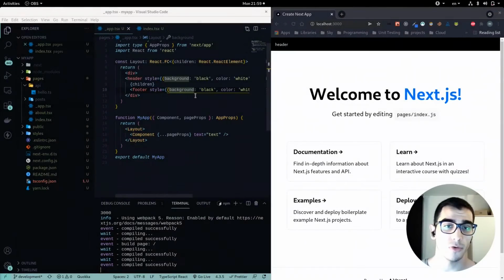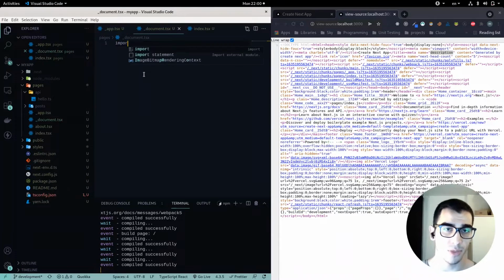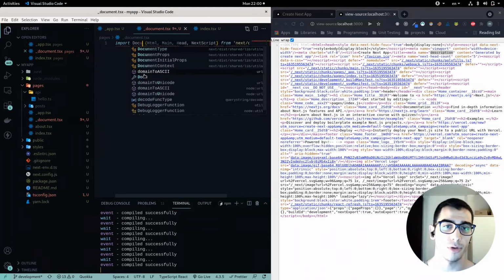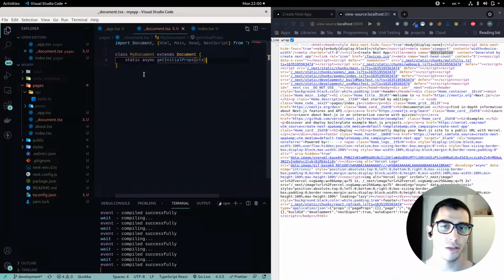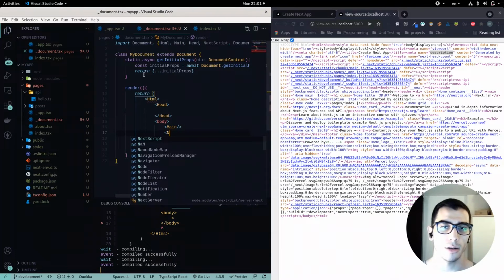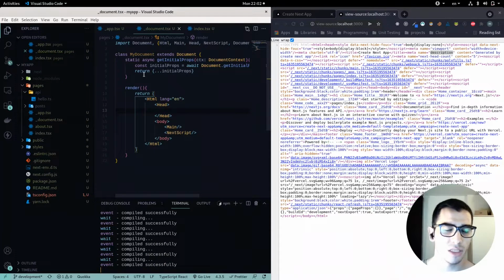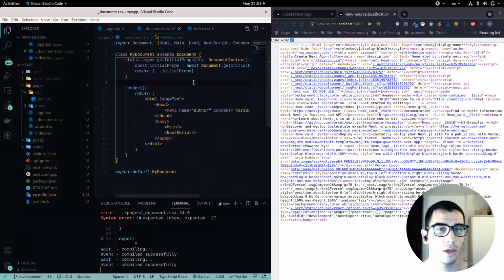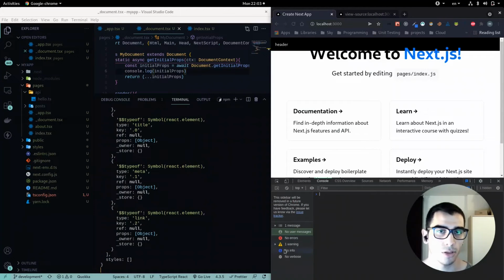Next.js _document page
In this tutorial, we describe how you can use _document page and we go through some common use cases. Enjoy!